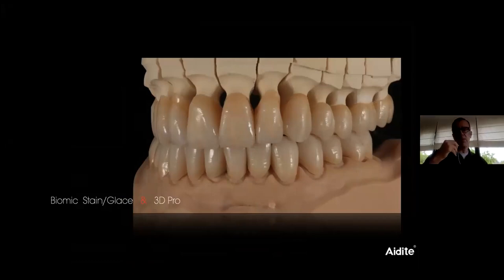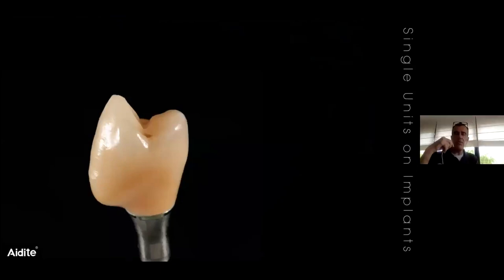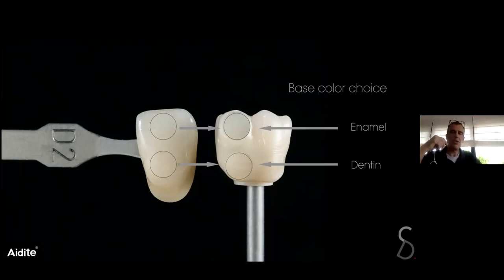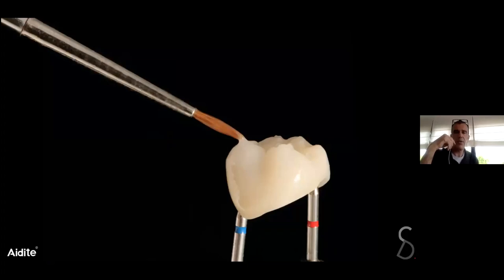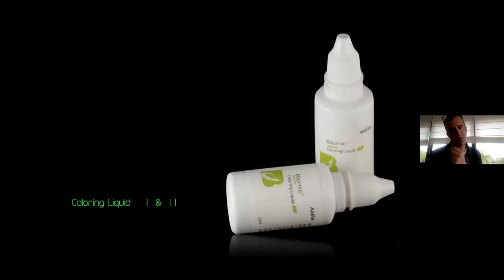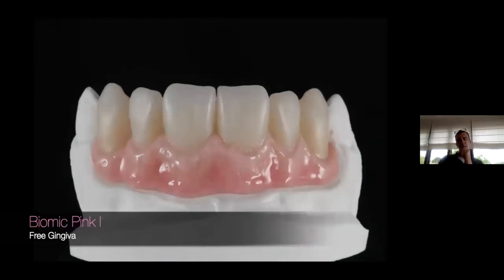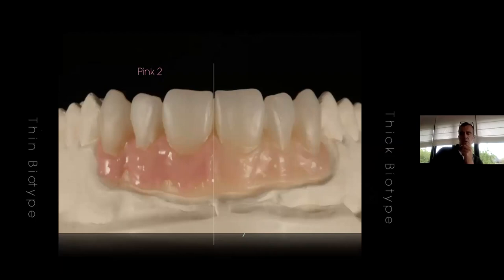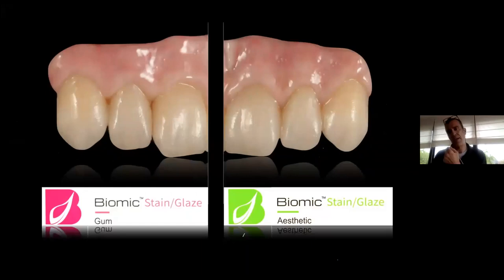Santi Dalmau Aidite Biomic Gum webinar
Webinar impartido por Santiago Dalmau de Dígital Made Lab.

Nos comparte su experiencia y nos recomienda diferentes técnicas y consejos prácticos sobre el uso de Aidite 𝗕𝗶𝗼𝗺𝗶𝗰 𝘀𝘁𝗮𝗶𝗻 & 𝗴𝗹𝗮𝘇𝗲 junto a 𝟯𝗗 𝗣𝗥𝗢 𝗭𝗶𝗿 en restauraciones monolíticas.